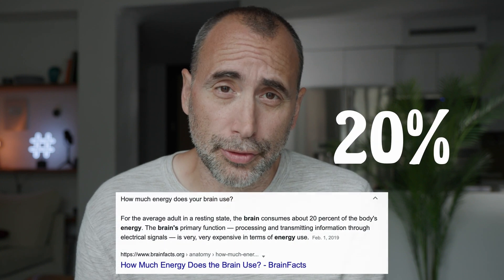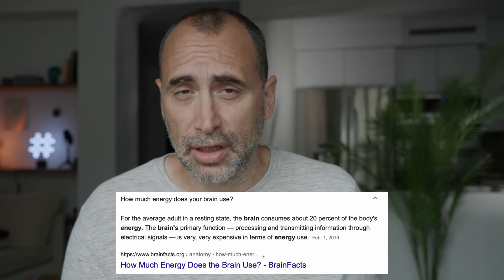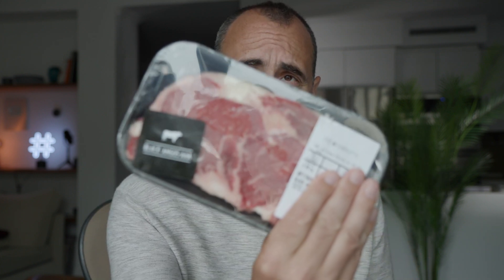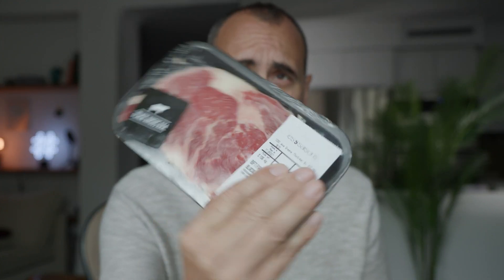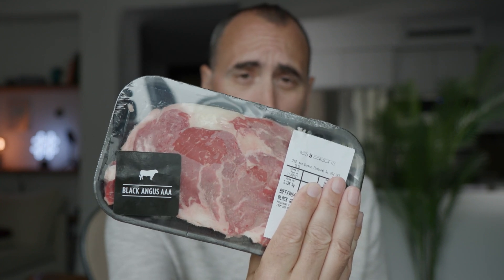Programmer's Power Food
🔥 THEBODYDEVELOPER - Get in shape and lose weight ... WITHOUT exercise!

The Naked Ape:

SUPPLEMENTS THAT WORK AMAZING FOR ME:

Protein Essentials Beef Gelatine Powder:

MY CAMERA GEAR:
Canon C300 Mark 3 Cinema Camera

Thanks!

Stef